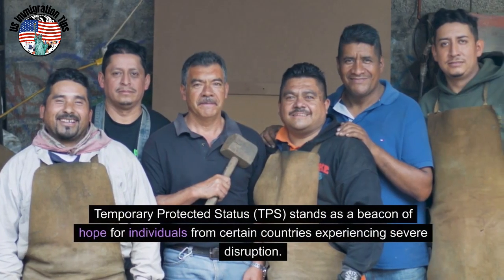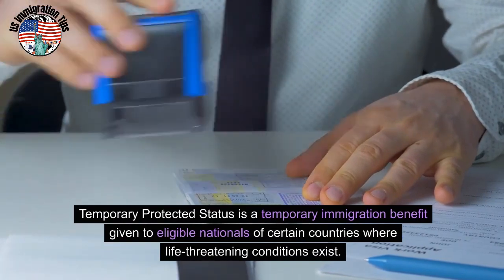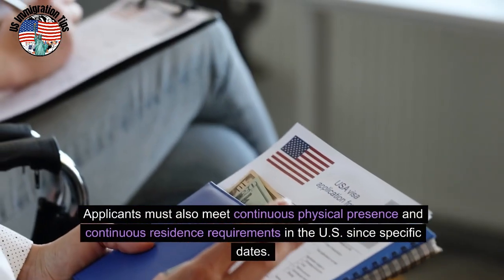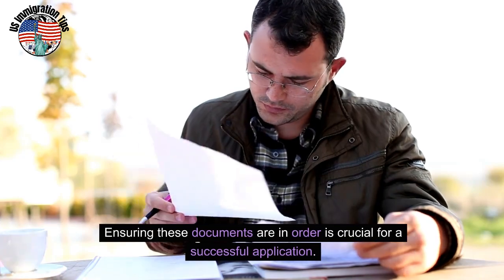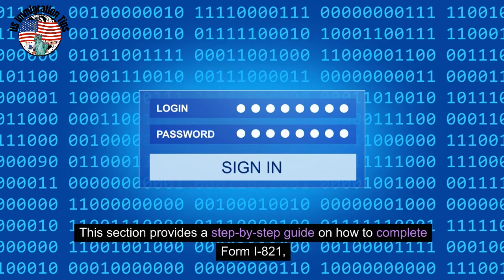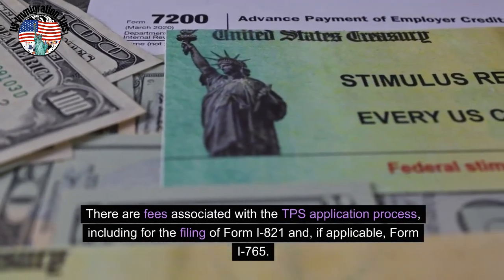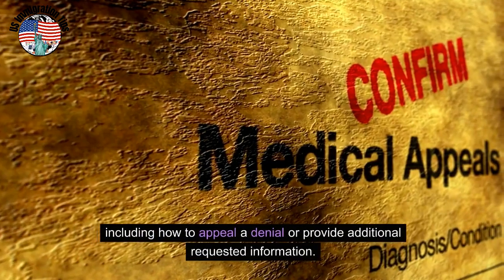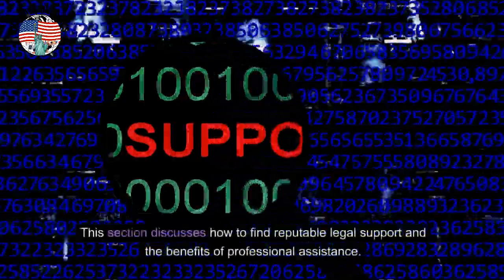How to Apply for Temporary Protected Status in the U S | Step-by-Step Process🌟 US Immigration Tips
Description:
🌟 Welcome to our comprehensive guide on 'How to Apply for Temporary Protected Status (TPS) - I-821'. In this crucial video, we delve deep into the steps required to file an application for TPS under specific circumstances. Whether you're facing challenges in your home country or seeking safety, this video is designed to guide you through the TPS application process meticulously.

🔍 What You'll Learn:
Understanding TPS: Get to know what Temporary Protected Status is and who it's for.
Eligibility Criteria: We discuss who qualifies for TPS and the essential requirements.
Document Preparation: Learn how to gather and organize the necessary documents.
Filling the Form I-821: A detailed walkthrough of how to correctly fill out the application form.
Submission and Fees: Insights on where and how to submit your application, along with a breakdown of the associated fees.
Post-Submission Process: What to expect after submitting your application.
Renewing TPS: Crucial information on how to renew your TPS.
Legal Considerations: Tips on seeking legal advice and where to find support.
📘 This video is a must-watch for anyone needing to understand the TPS process. We've broken down complex legal jargon into simple, actionable steps.

Detailed, step-by-step guidance on the TPS application process.
Practical tips for successfully completing and submitting your application.
Insights into post-application procedures and renewals.

Individuals from countries currently experiencing unsafe conditions.
Family members or friends assisting someone in the TPS application process.
Legal professionals or advocates working in immigration.